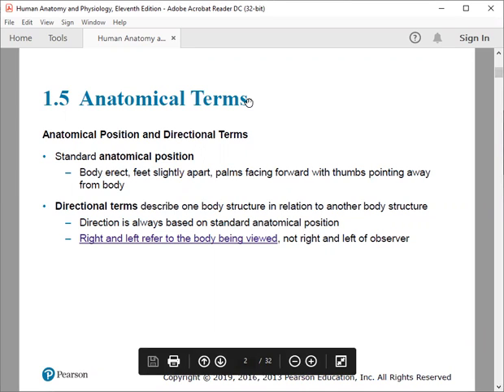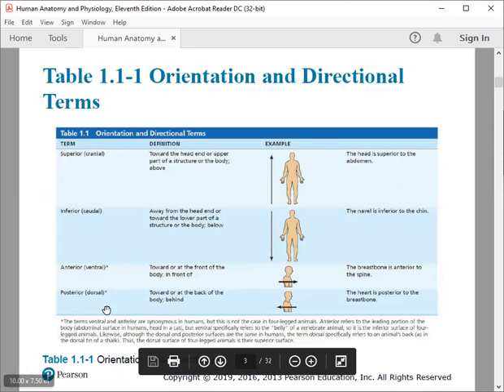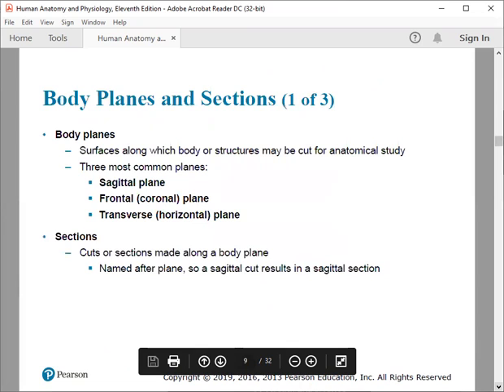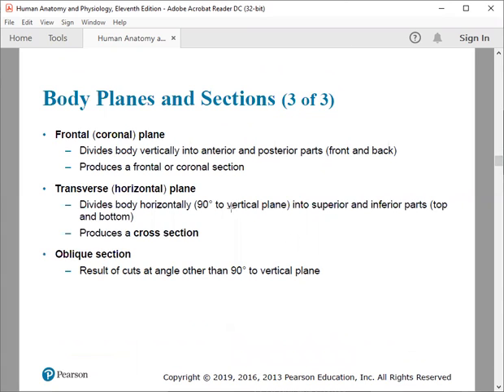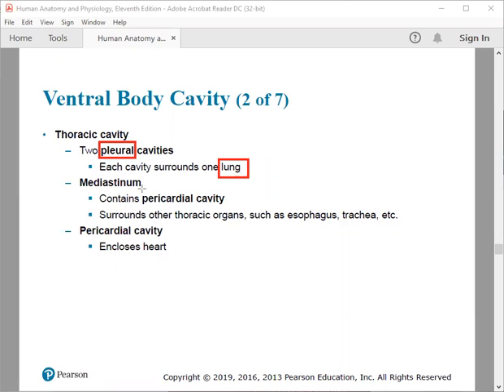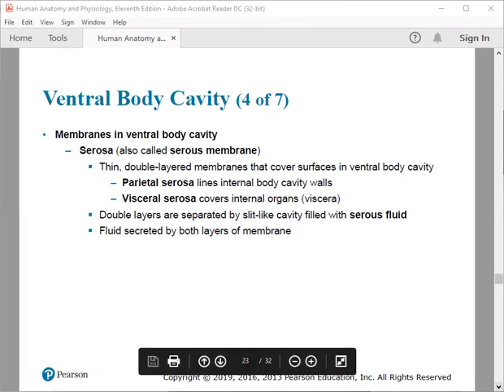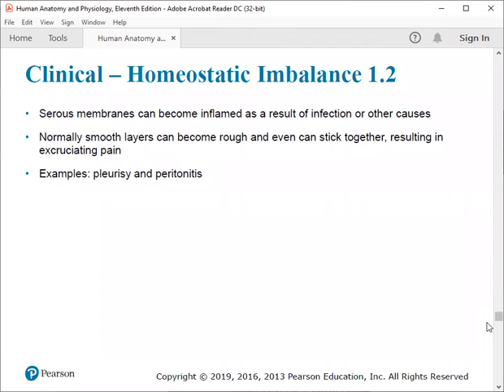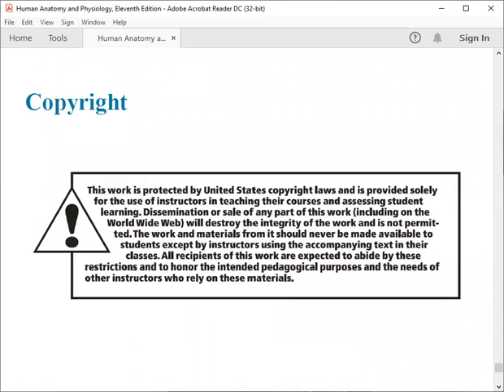Bi 211 Chapter 1 Lecture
Biology 211 - Anatomy & Physiology I
Chapter 1 - Anatomy Terms